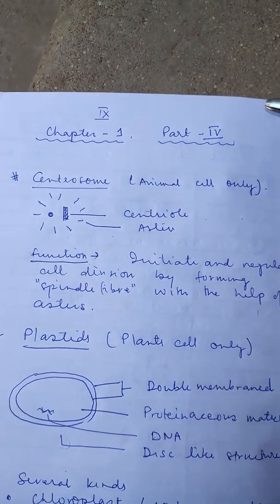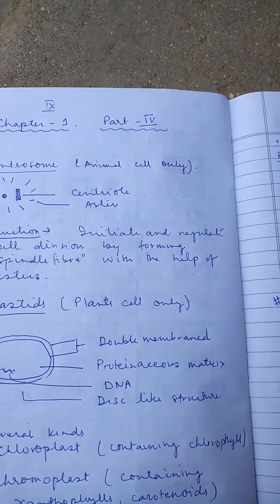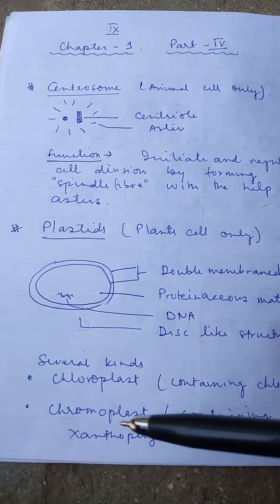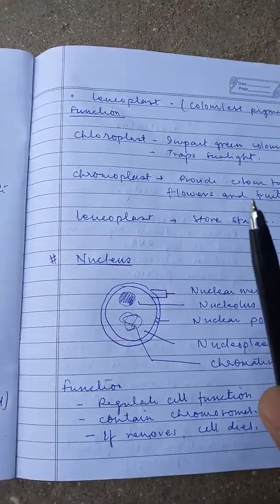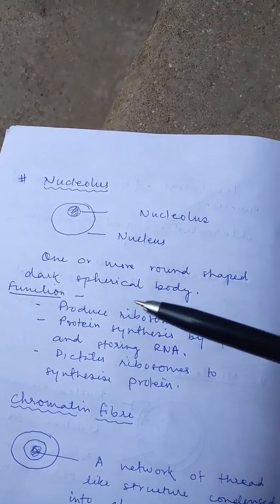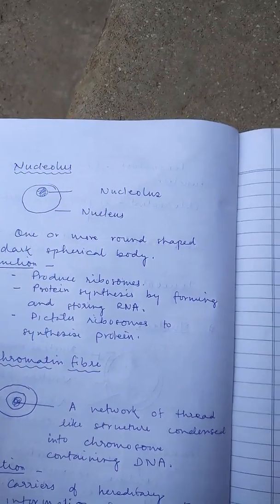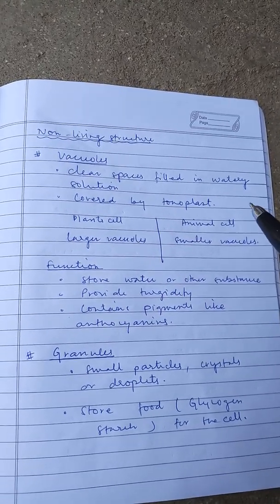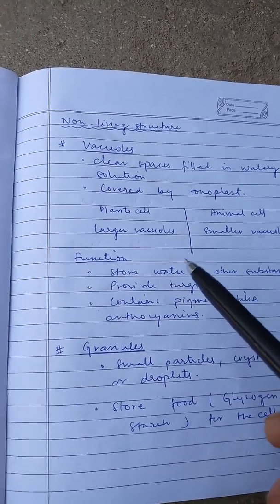Class IX Biology. CHAP-1. Part-IV